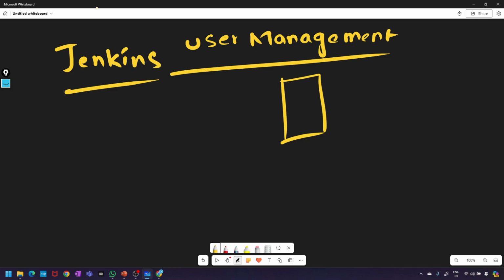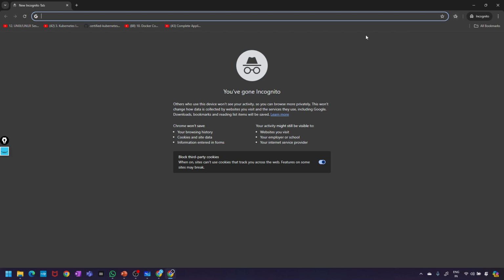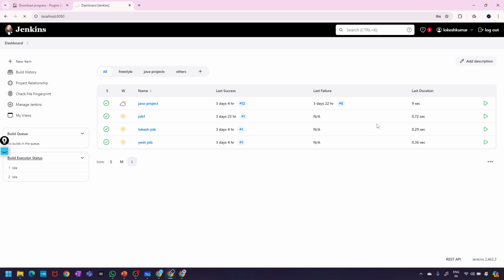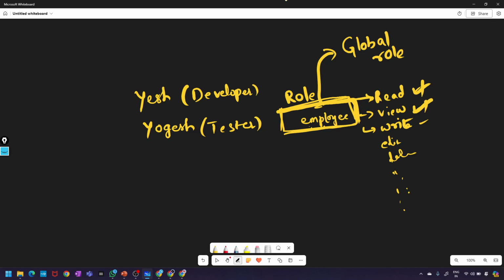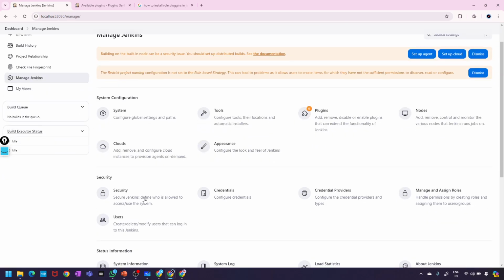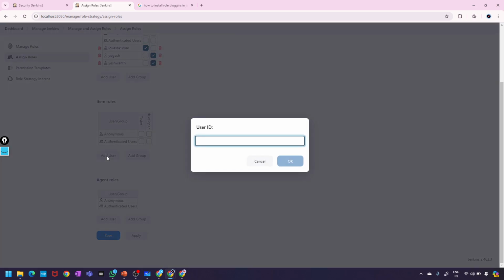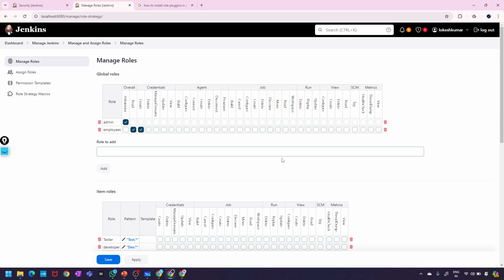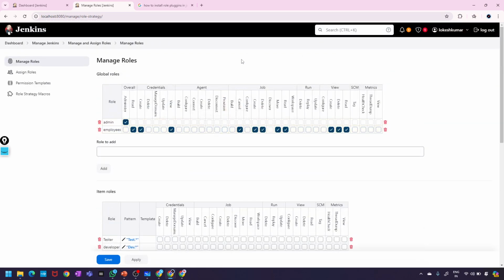7. Jenkins User Management & Role Assignment | Hands-On Tutorial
In this video from our Jenkins series, we cover essential topics for Jenkins beginners using simple and easy-to-understand methods. I’m confident you’ll learn the best approach!

In this video, I have explained User Management and Role Assignment in Jenkins with a practical hands-on demonstration. You will learn how to create roles, assign them, and apply permissions to control user access effectively.

I have used example usernames such as Lokesh, Yogesh, and Yeshwant.

For item roles, I have demonstrated developer and tester roles, while for global roles, I used employee. I assigned these roles and showed how they work by accessing Jenkins as Yogi and Yeshwant.